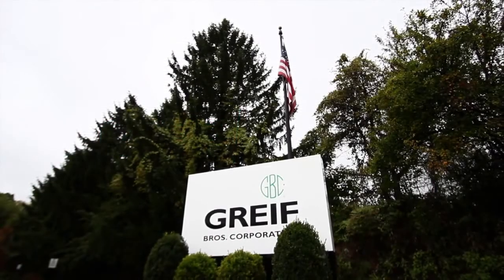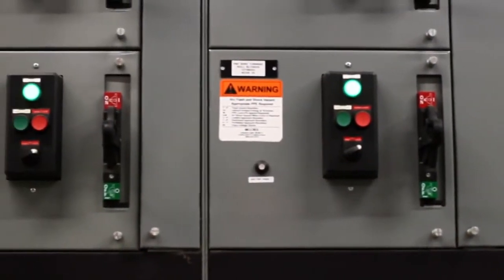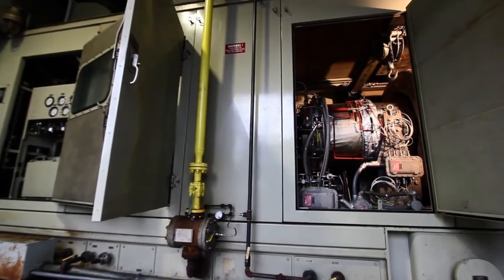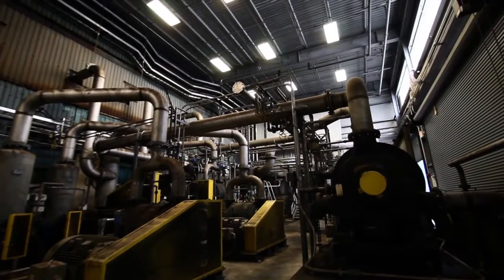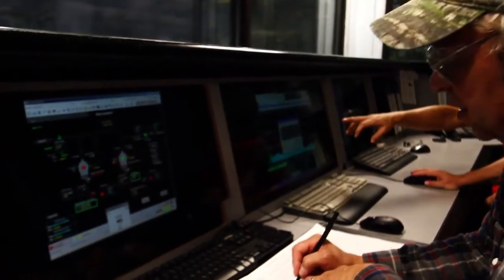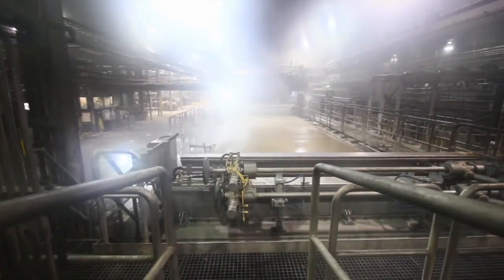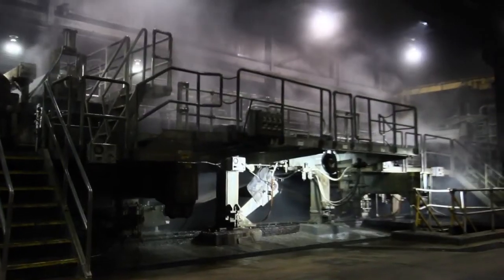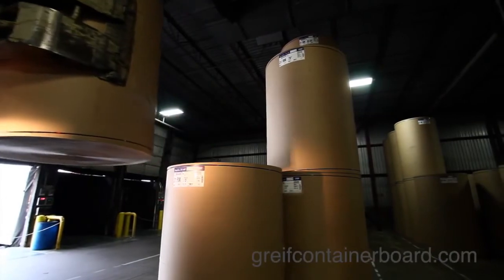How a Containerboard Mill Works | Greif Massillon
Greif Containerboard Mills has newly installed state-of-the-art paper machines that combine an efficient energy frontier with quality and grade flexibility.  We deliver consistent fiber flow via Distributor Style Headboxes coupled with advanced machine controls and a skilled workforce.  We honor our history as we focus on our future.  We use financial, natural, and human resources wisely without compromising the ability to future generations to meet their needs.